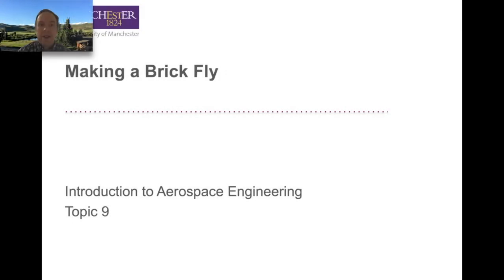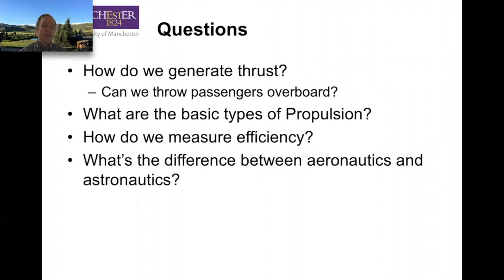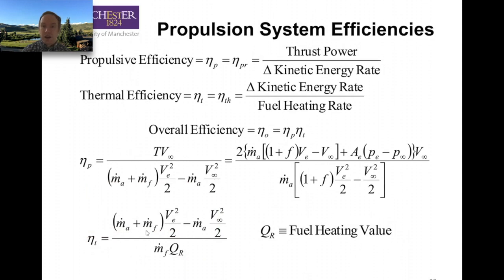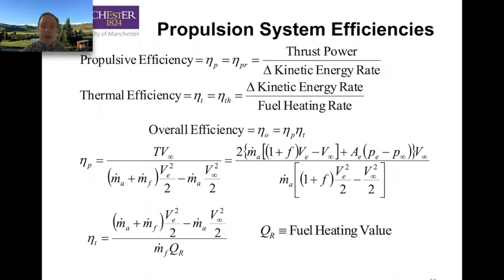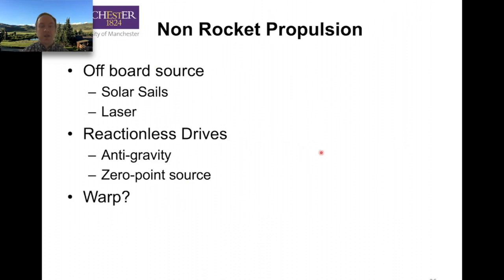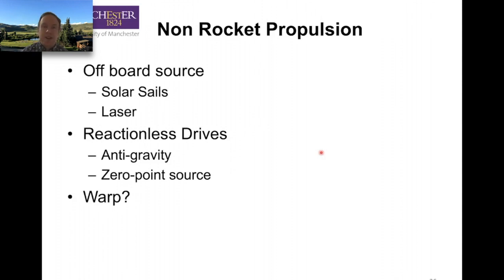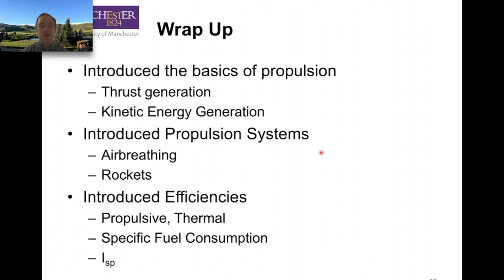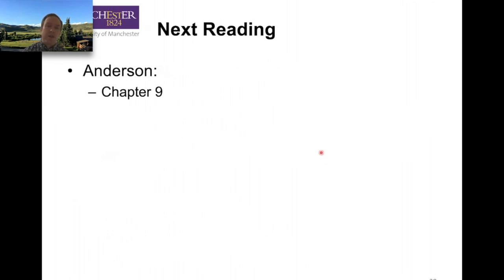A52 Aerpspace introuction Topic 9 d Current ItemPart 4 of 4 Efficiencies